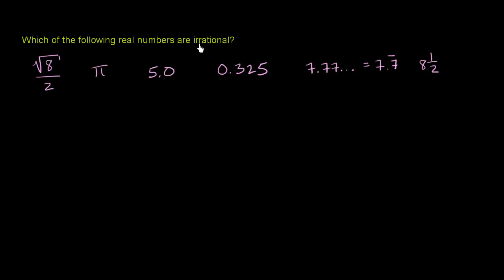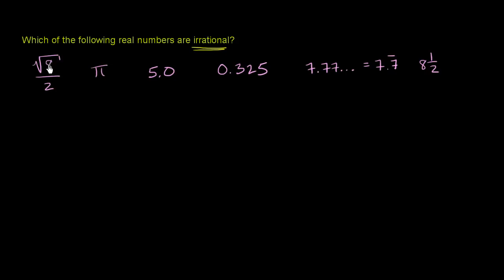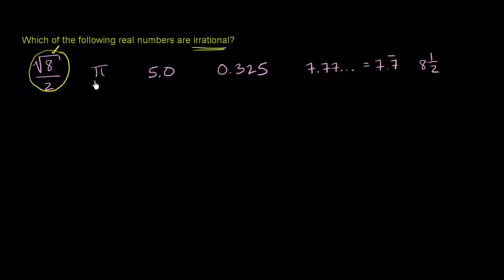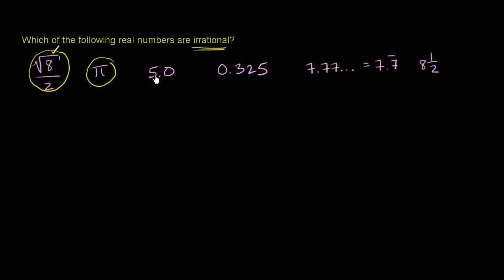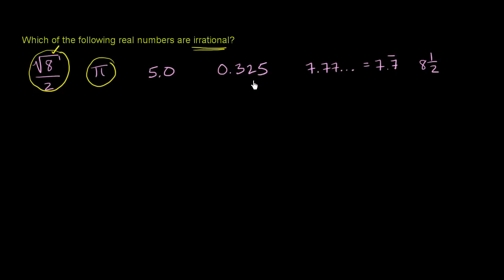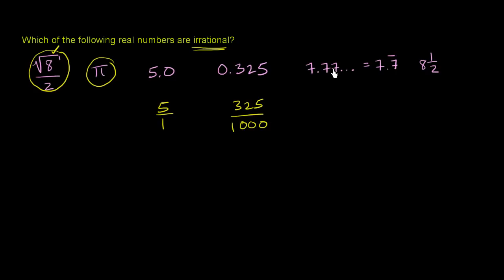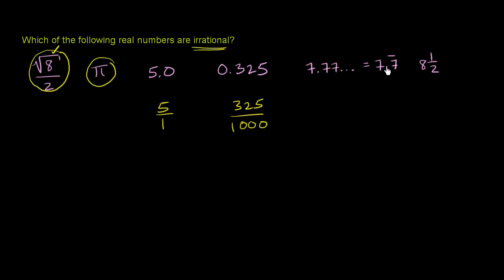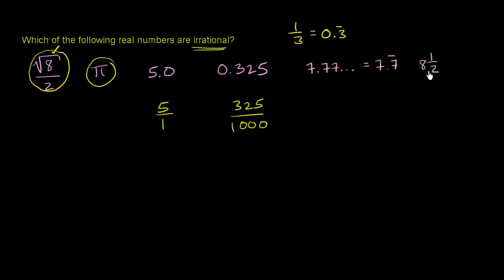Std-9, Ch1.2, Maths | Recognising rational and irrational numbers | Tejkiran School | NCERT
Topic:  Recognising rational and irrational numbers
Chapter: 1st
Subject: Maths
Standard: 9th
Language: English